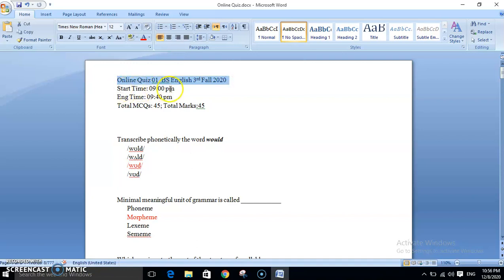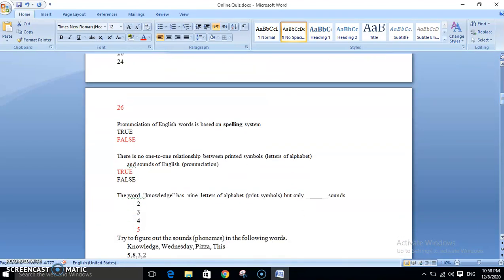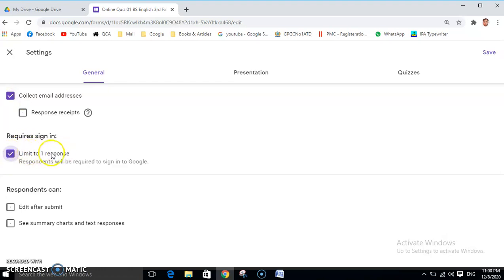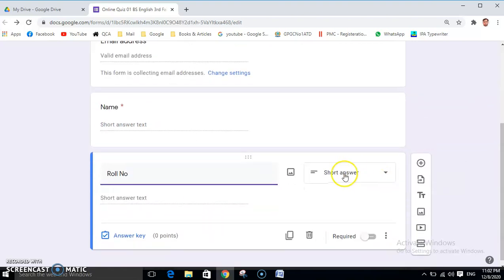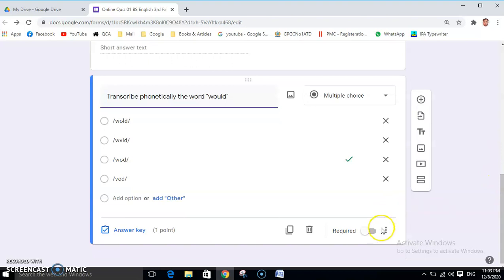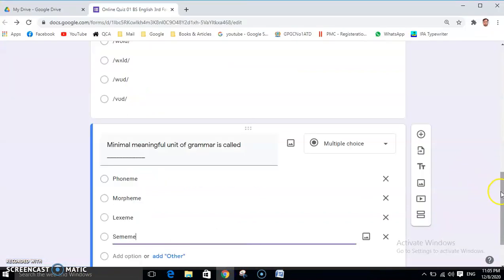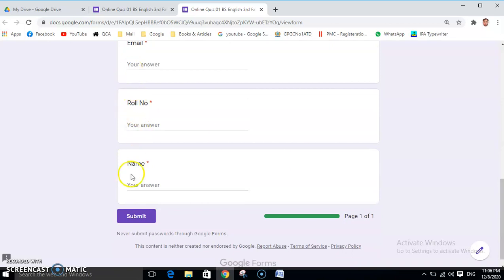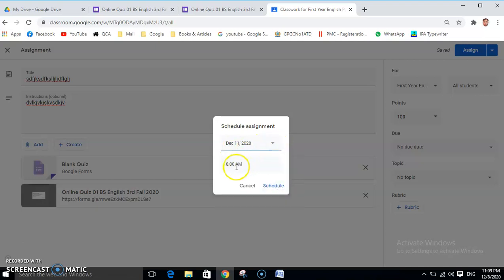EdTech - How to Create Online Quiz with UFM checks - TTV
This video guides teachers on how to create online Quiz  guarding against plagiarism/ UFM on the part of students.